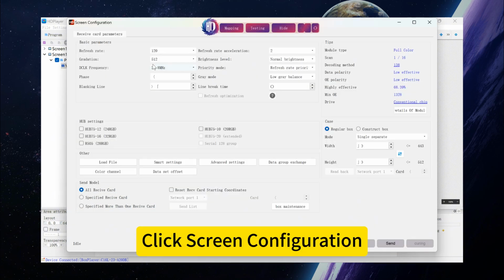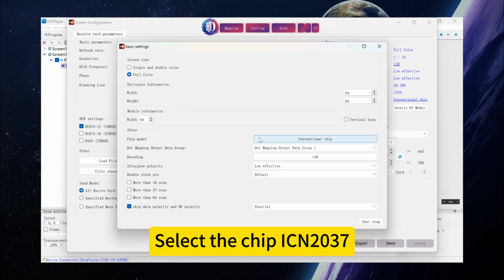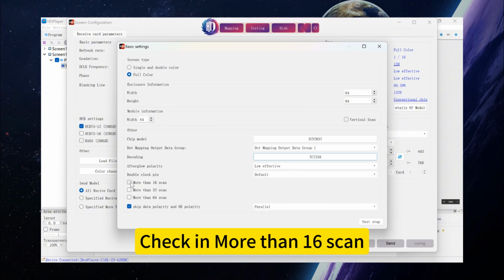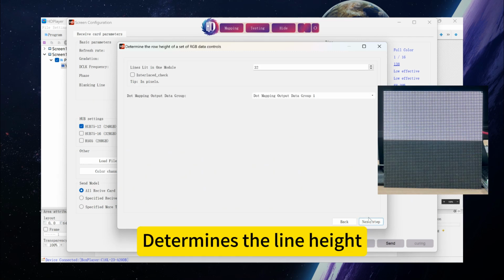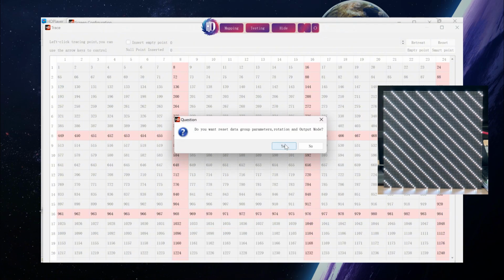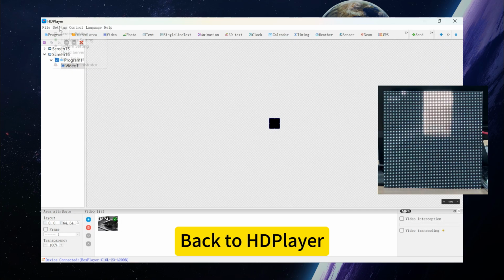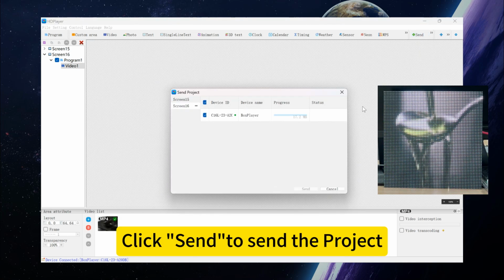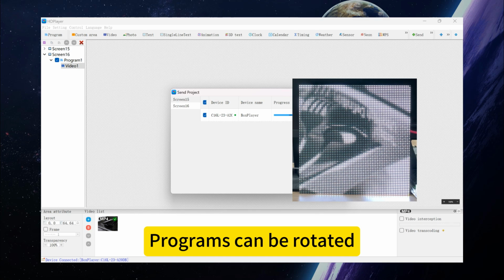Smart Settings and Screen Rotation for P3 LED Modules | Huidu Technology Guide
Unlock the full potential of your P3 LED modules with our comprehensive guide on smart settings and screen rotation using Huidu Technology.